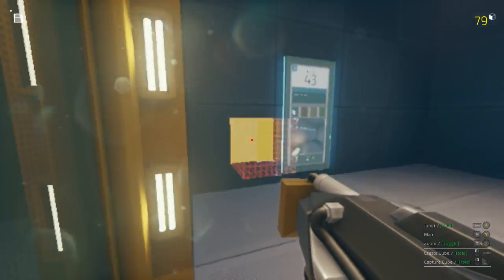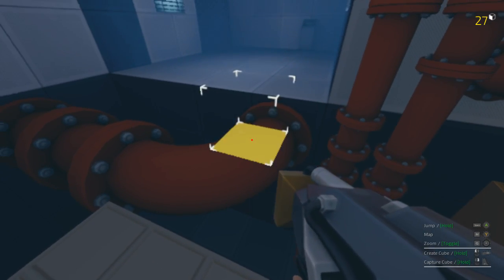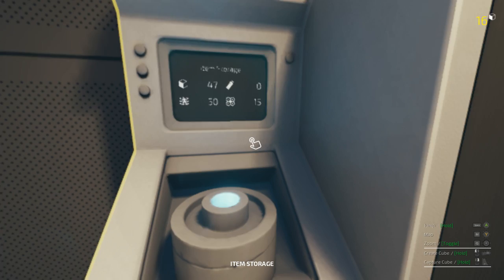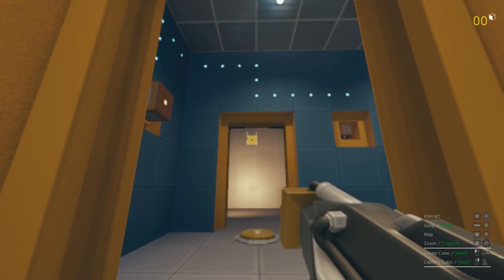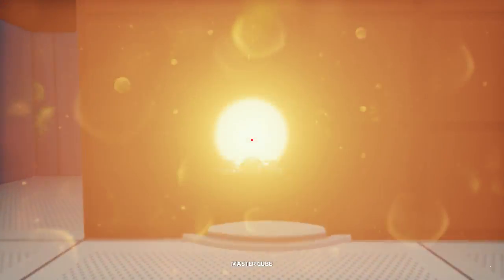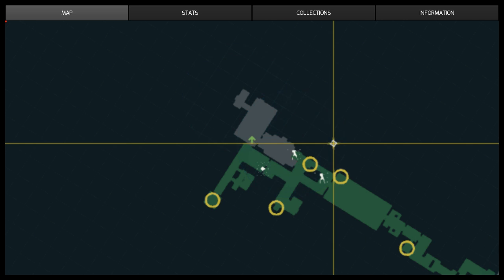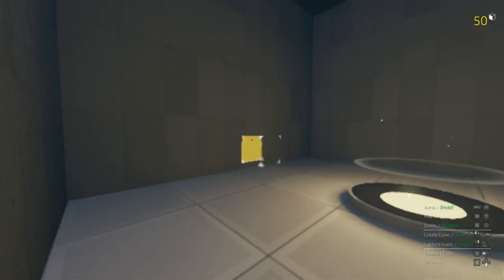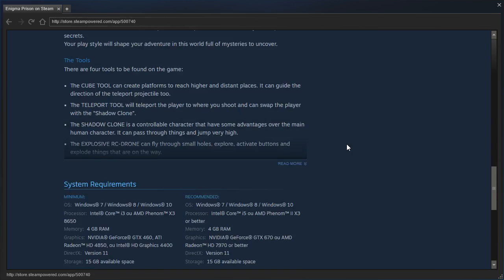Let's Try Enigma Prison Beta - Episode 1 "100%" (finale!)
Enigma Prison is looking to be an open-world first-person puzzle-platformer and you can play the free demo RIGHT NOW!
This is the conclusion of this two-part series where I 100% the demo.